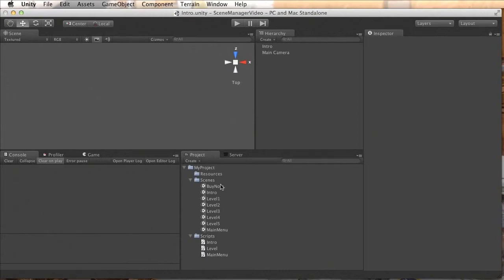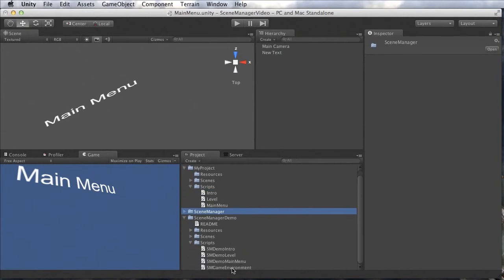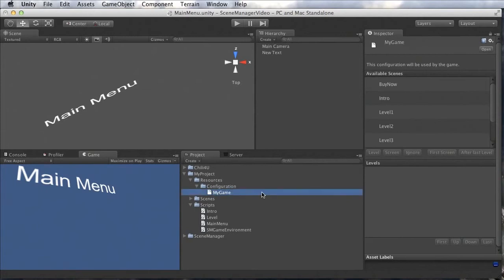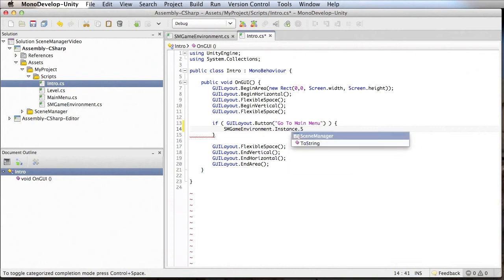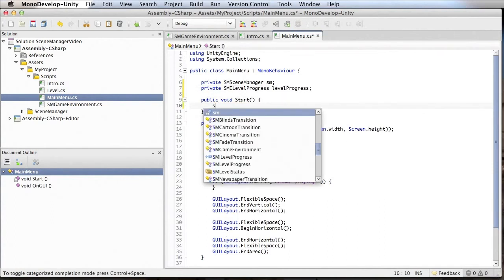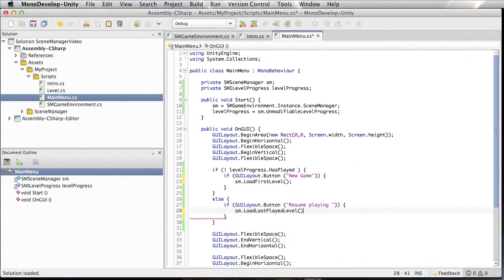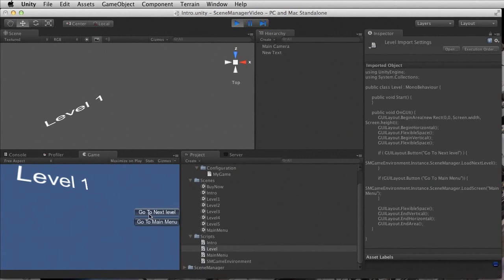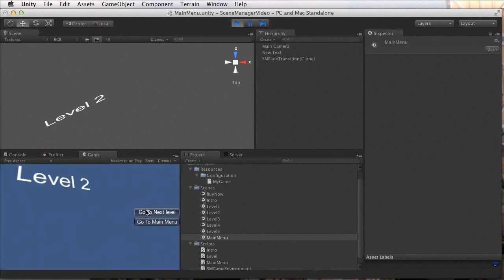Scene Manager 1.2 - Tutorial 1- Getting started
This tutorial video shows how you can get started with Scene Manager 1.2 for Unity3D.

Scene Manager 1.2 is now available at the Unity Asset Store. Check the forum post at Unity's Forums Scene Manager is an Unity3D asset bundle for managing scene and level flow in your game. With Scene Manager, you can spend your time on being creative in making the next big hit Indie game, while Scene Manager works out the boring parts like plumbing the scene flow, keeping track of the user's progress, load and save games or manage a full and demo version of your game.